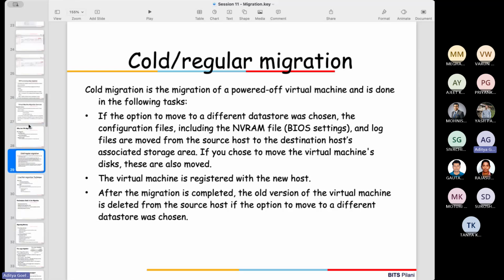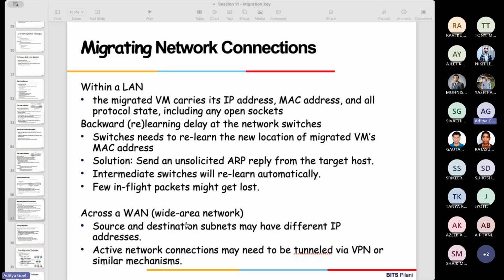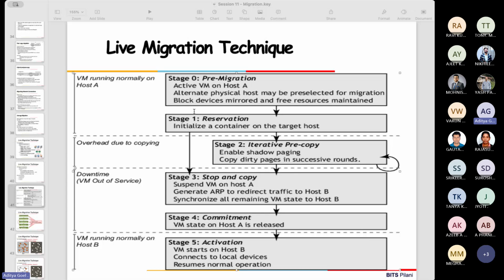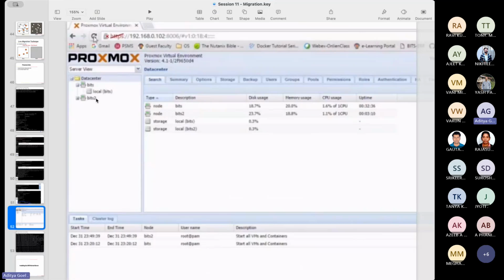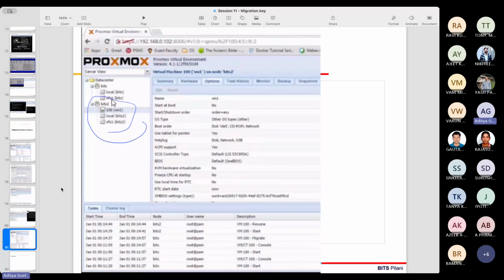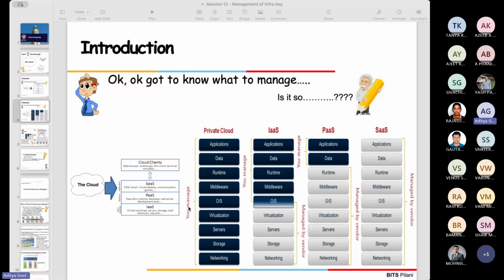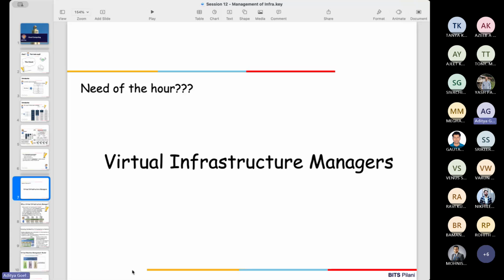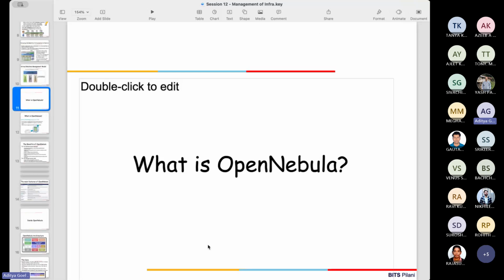Cloud Computing S14 25_CCZG527 20251116